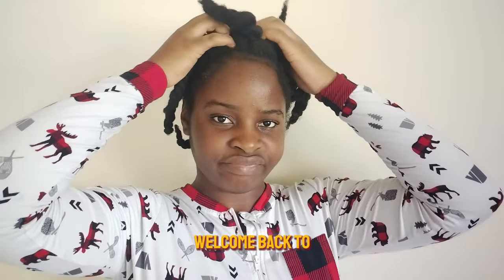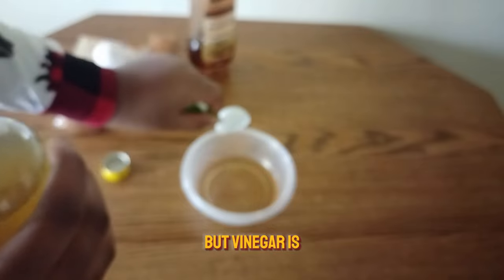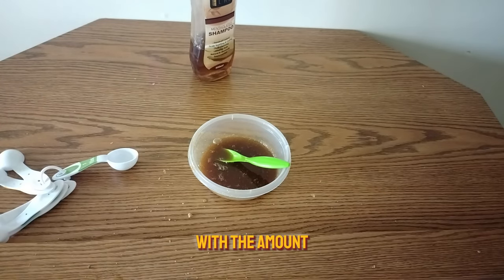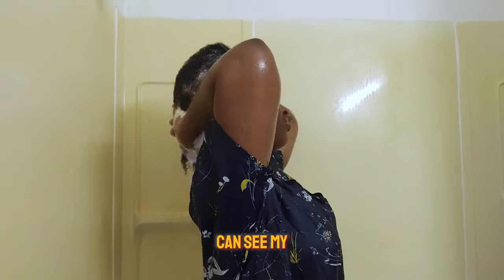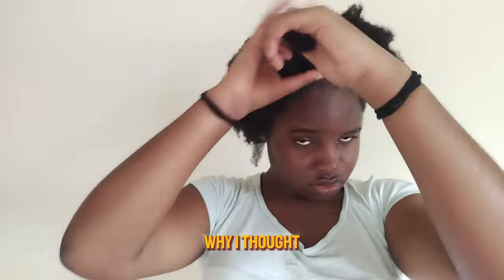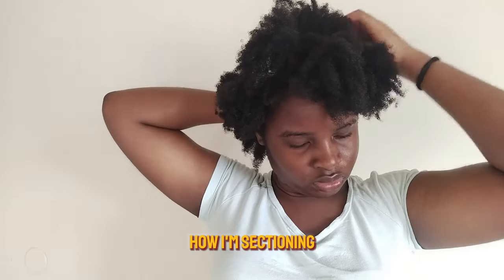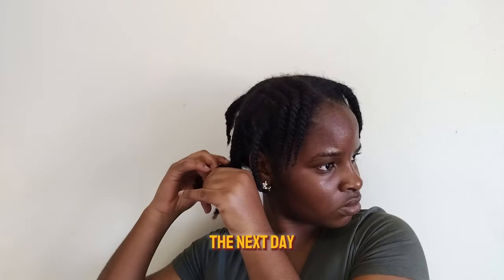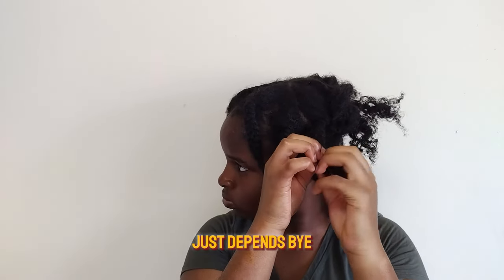MY FULL AND DETAILED 4C HAIR WASH DAY ROUTINE - DIY SCALP SCRUB AT HOME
natural hair wash day routine full video

TikTok UGC: @jisola.ugc

Hey y'all, in today's video, i'm gonna be showing you how i wash and condition my 4c hair from the beginning till the end of my wash day routine. And i'll also be showing you how i make a scalp scrub for nice and healthy scalp for your hair to grow and flourish in. Because a healthy scalp is a healthy hair. and how to wash your hair and care for your 4c hair

timestamps
0:00 - intro
0:41 - me and intro
01:53 - scalp scrub tutorial
04:29 - applying the scalp scrub
05:58 - washing my hair
07:01 - applying conditioner
07:16 - moisturizing my hair
12:54 - taking down the braids
16:20 - sying my goodbyes
16:43 - outro

sub count: 1,210
sub goal: 10,000
Started posting on YT: 21/08/2022

FAQ

ethnicity? Nigerian (Yoruba)
posting schedule? once every sundays & wednesdays [sometimes] 12-8:00pm

wash day routine, wash day, 4c hair wash day routine, hair care, how to care for your 4c hair.